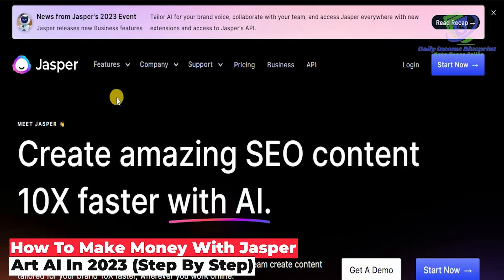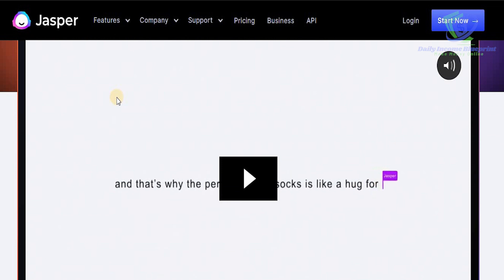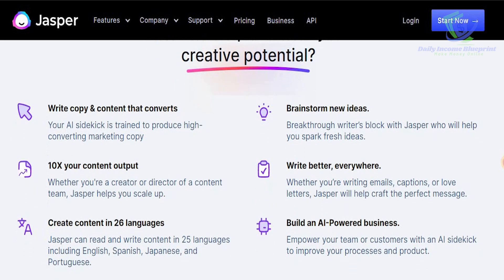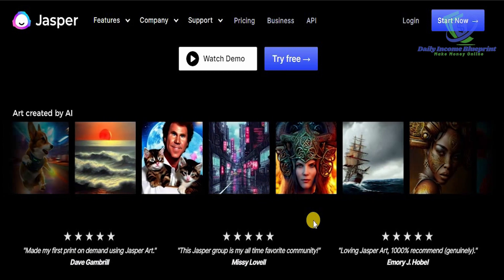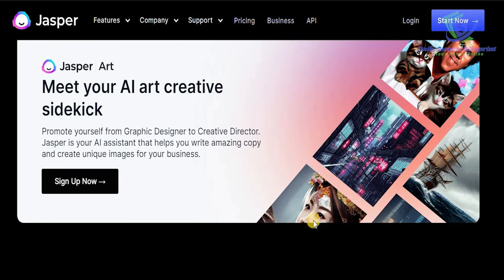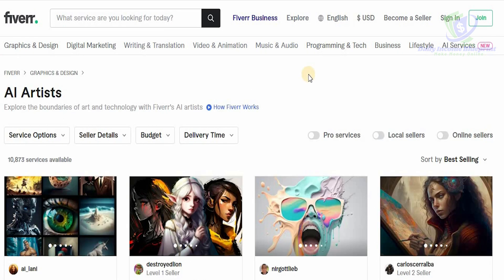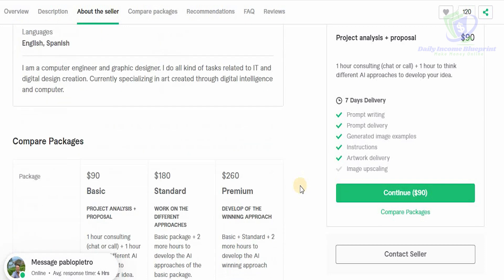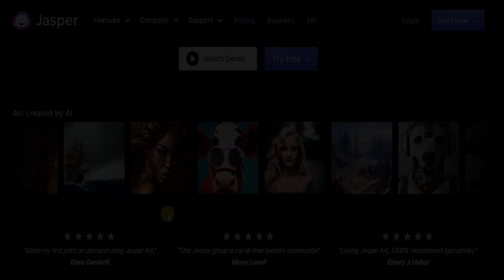Jasper Art AI: A Game-Changer for Artists Looking to Make Money in 2023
🚀 Are you an artist looking to turn your passion into a profitable career? Look no further than Jasper Art AI, the game-changer for artists in 2023. This revolutionary platform utilizes AI technology to create unique, one-of-a-kind art pieces that are in high demand by buyers worldwide. With Jasper Art AI, artists can easily upload their designs and see them transformed into stunning digital art pieces in just minutes. Not only does this technology save artists time and effort, but it also opens up a whole new world of earning potential. Plus, Jasper Art AI provides a marketplace for artists to sell their creations directly to buyers, allowing them to take control of their career and financial success. If you're an artist looking to make money in 2023, Jasper Art AI is the perfect solution.

1. My Video Maker

2. My Scripts Writer